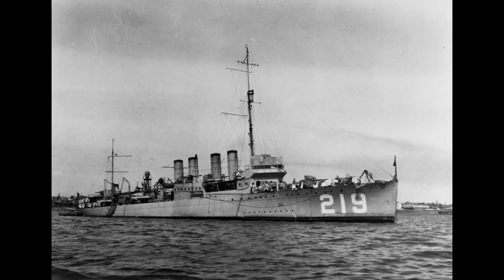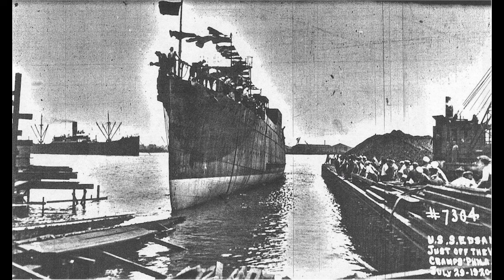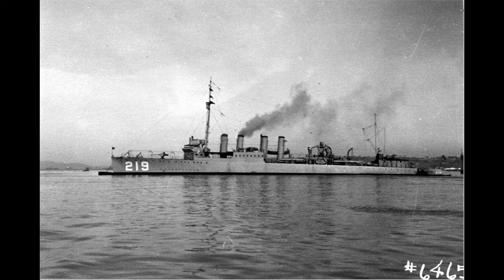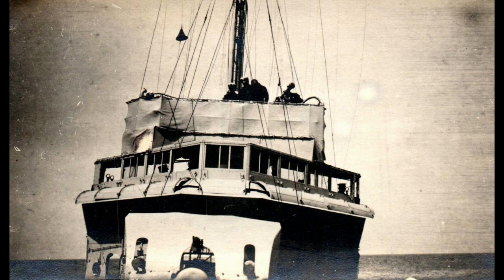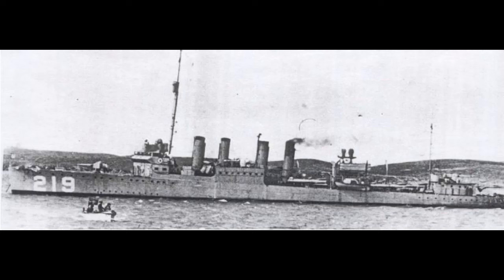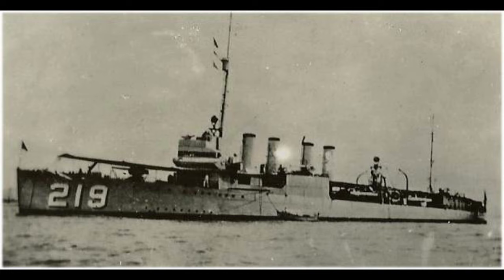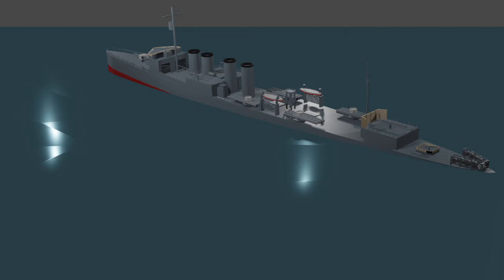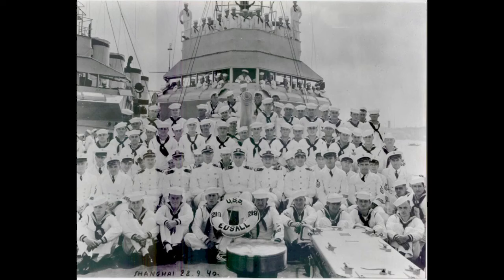A Destroyer that stood alone against Japan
USS Edsall. Simultaneously one of the most famous doomed last stands of World War Two...and one of the ones that gets the least attention. Which is a shame, as she stood alone against the best Japan had and embarrassed them for nearly two hours.

A single old and damaged destroyer making the Japanese work to sink her. The very same Japanese pilots and crews that had struck Pearl Harbor and would continue to rampage until Midway.

Edsall's story is one that deserves more attention, for all that we'll never have the full story.

Timestamps:

0:00 - Introduction
1:58 - Ship Background
3:03 - Pre-Final Stand Service
8:54 - Final Stand
16:40 - Fate of the Crew
18:50 - Postscript
19:33 - Ending